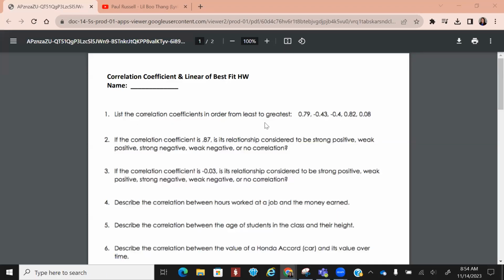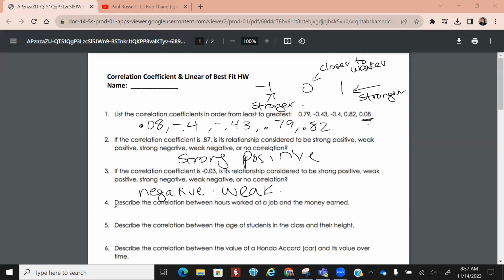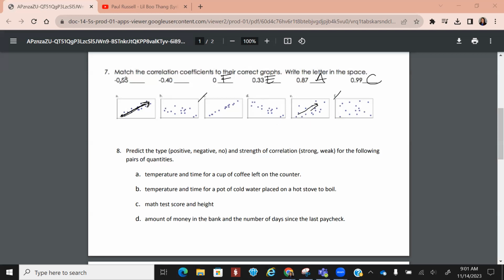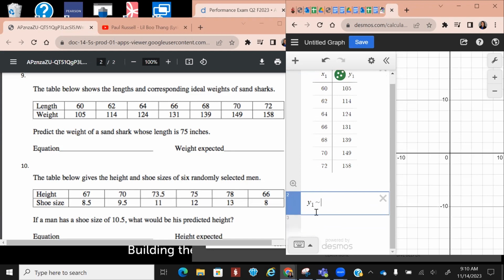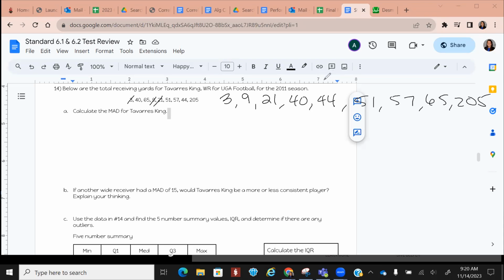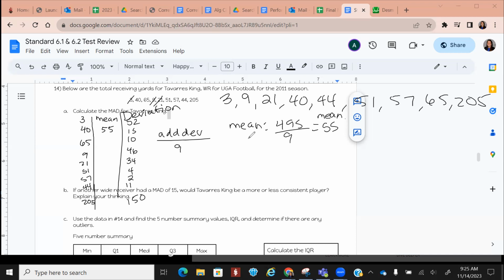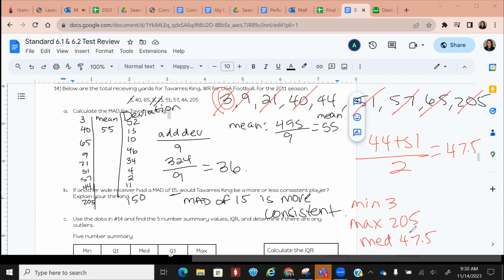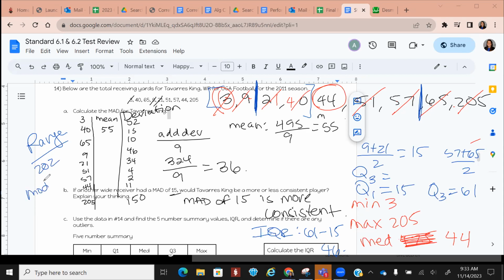Algebra C&C 11/14